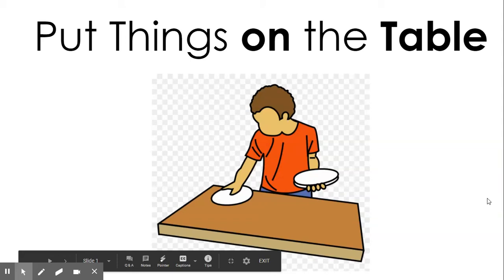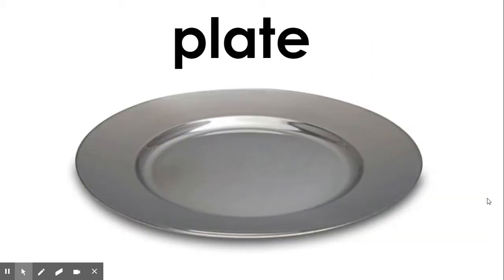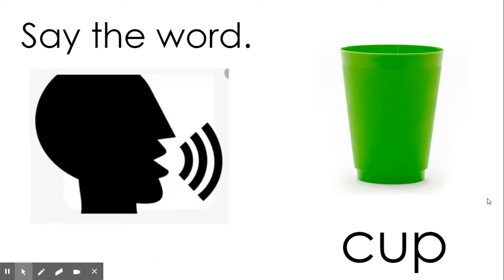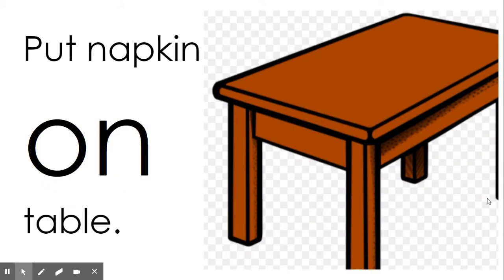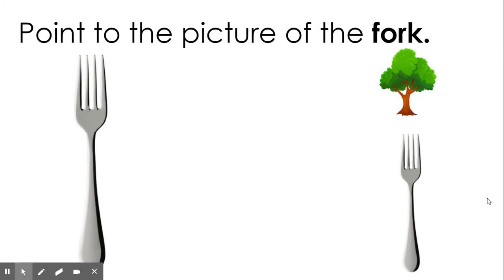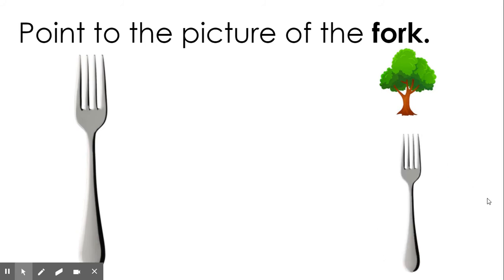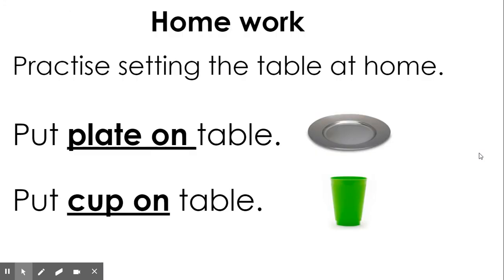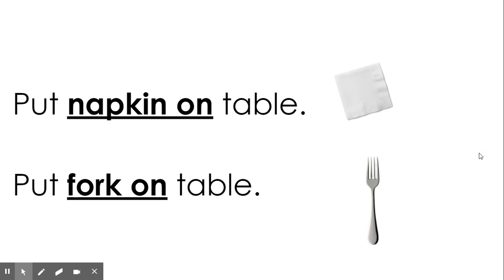Put On Concepts: SetTable Slides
This lesson talks about "put on" concepts using a table setting. It reinforces "put on" concepts along with table setting vocabulary.